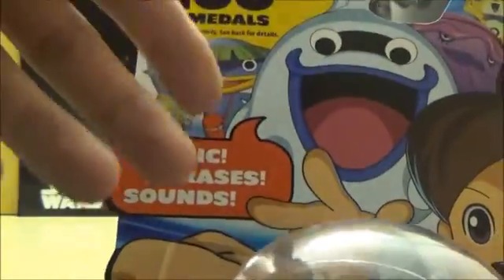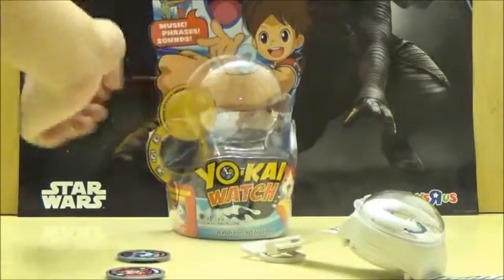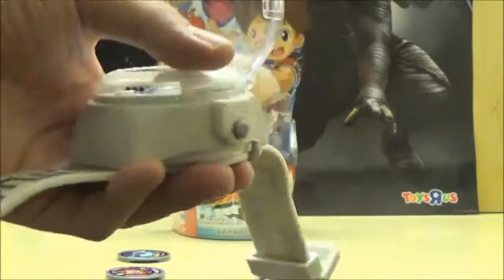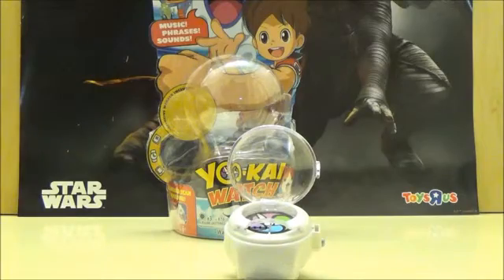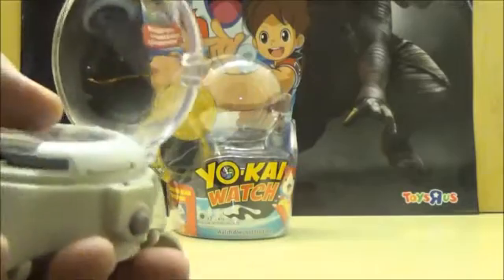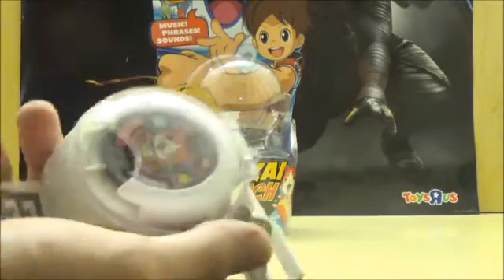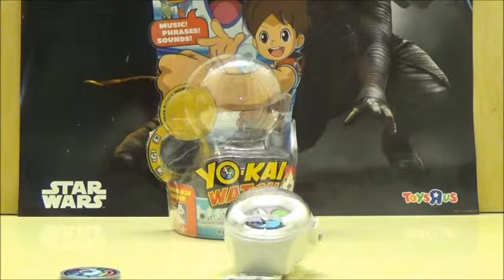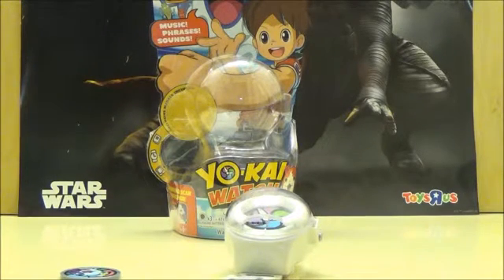Yo-Kai Watch Season One Watch Review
The Hasbro version of the Yo-Kai Watch may not exactly match up to the standards of the Bandai Japan Youkai Watch, however that doesn't mean that this version is that much inferior in comparison.  The major changes to the watch is that it doesn't feature the LED light and the straps being made of a different material.  Other changes include paint and design differences that don't affect the overall toy in general.  The jingles have been changed to the dub versions of the songs, which in my opinion stills sound really awesome.  The watch includes two medals; Whisper and a variant of Jinbanyan (The medal itself will still play the same sound, however the show accurate version is included with the Yo-Kai Moments figure).  On it's own the watch itself doesn't have much play value, however the main feature of the watch is that it can read over 100+ medals that are being released across the Yo-Kai Moments figures, blind bags, etc.  Overall while it seems many fans feel that the Hasbro version of the Yo-Kai Watch looks "cheaper" than the Bandai Japan release, I still highly recommend getting this version since  it's priced at a fair $19.99 MSRP.

Check Out:
Herotaku.com